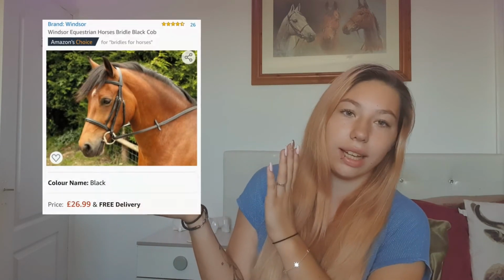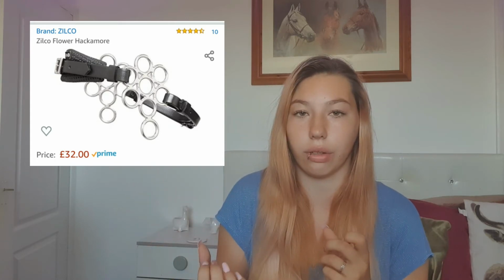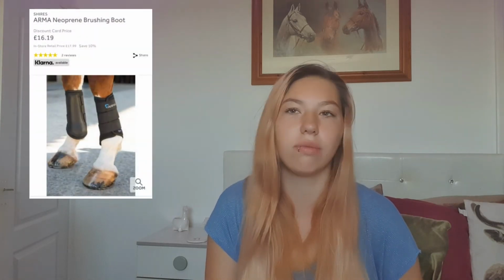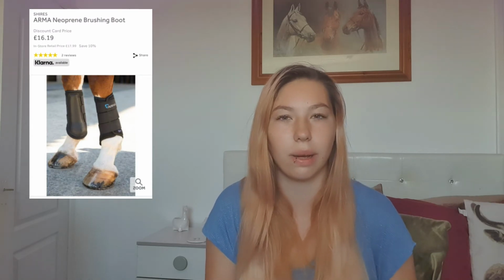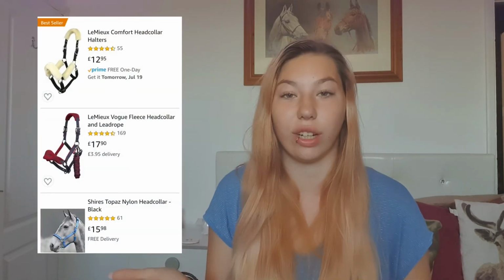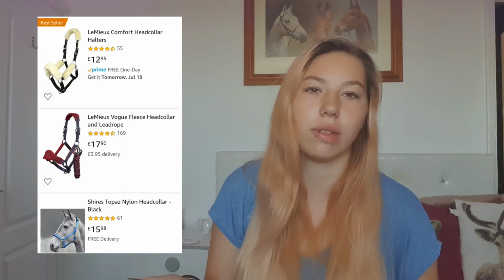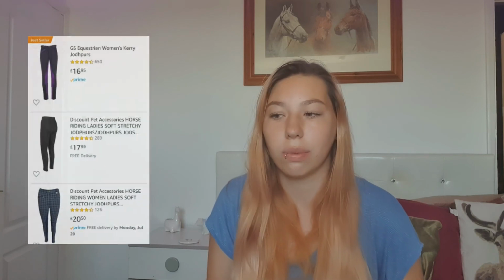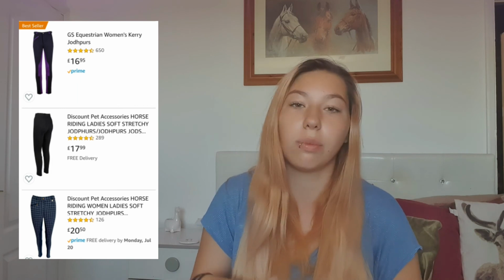Watch this before buying a horse!! - The cost of owning a horse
Have you ever wondered the cost of owning a horse and wanted to buy one? I hope this video helps you to realize the rough cost of a horse and if you are able to add this to your budget.

The information in this video can vary this is my personal cost for keeping a horse on a track system in the UK.

  xx